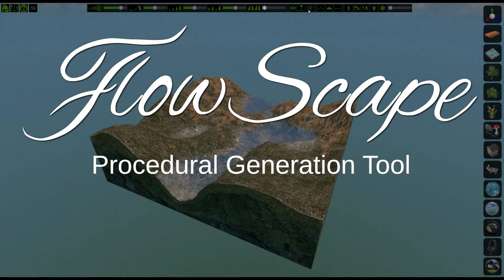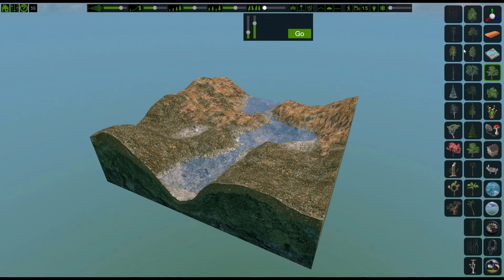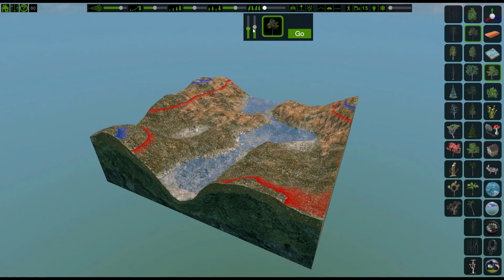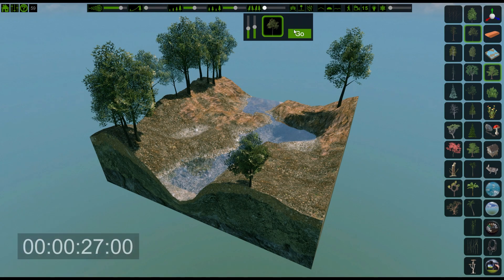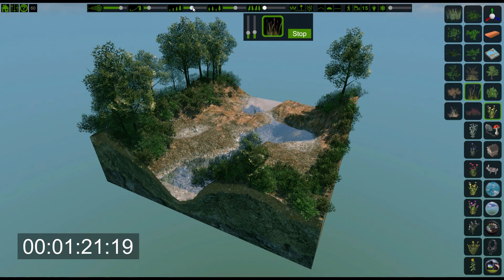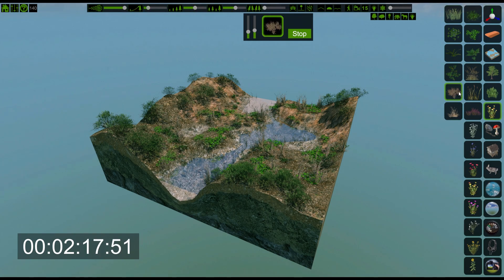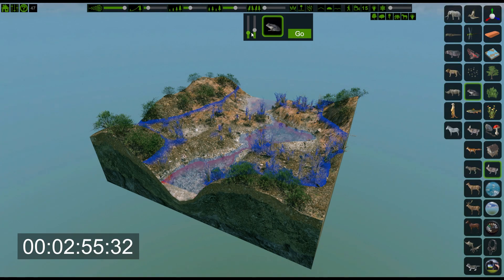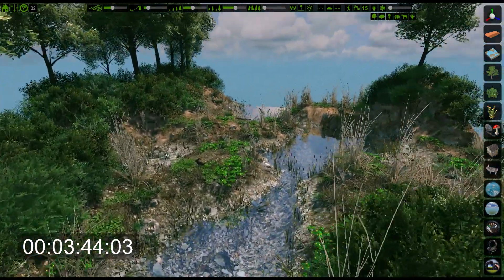Procedural Generation Tutorial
Learn how to use procedural generation within FlowScape